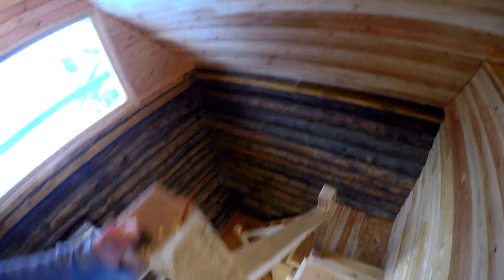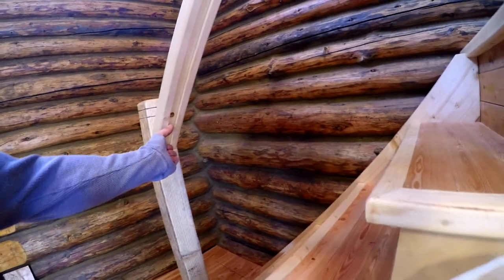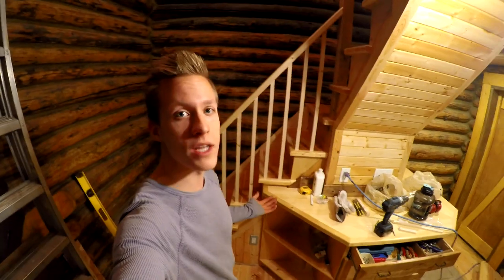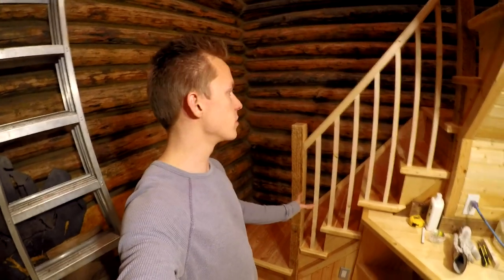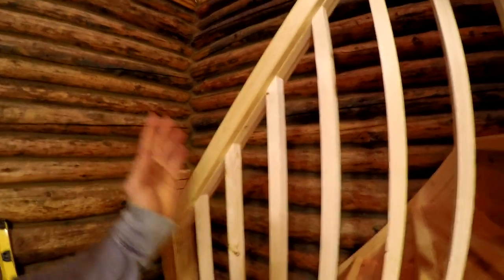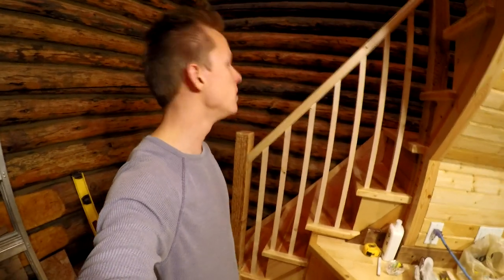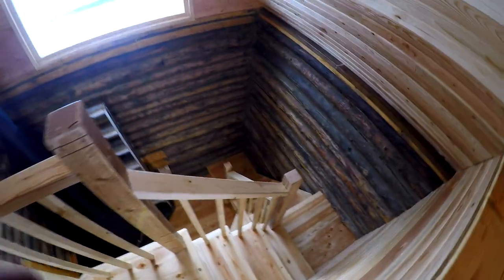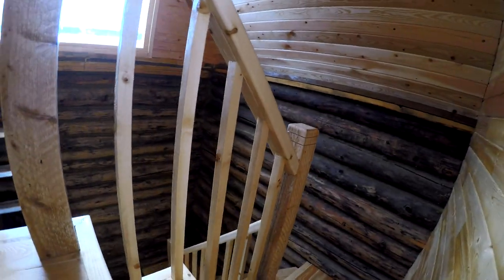How To Build a Log Cabin: Interior Handrails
Hey everybody! for some sweet Australian adventures!

In this video SurvivorDude shows you how to install an interior handrail and or balustrade system. This is part of his video series on How To Build a Log Cabin.

He has broken the process down into several easy to watch videos. If you want to build your own log cabin or get away in the woods and dont know where to start then you are in the right place!